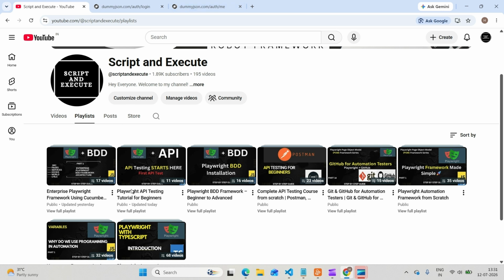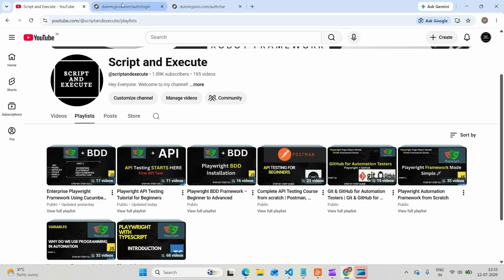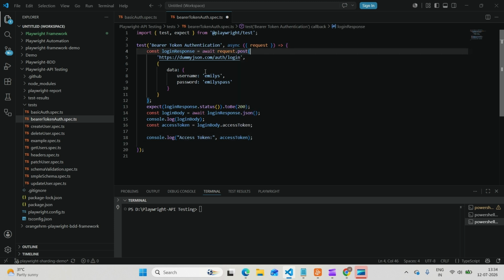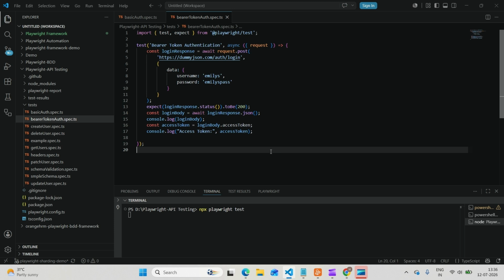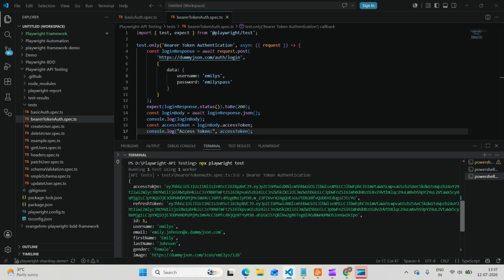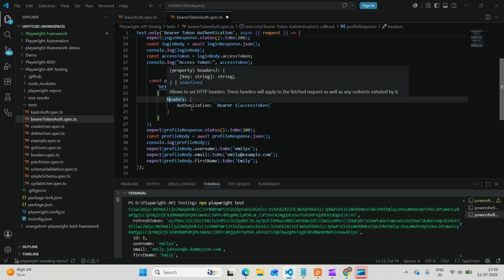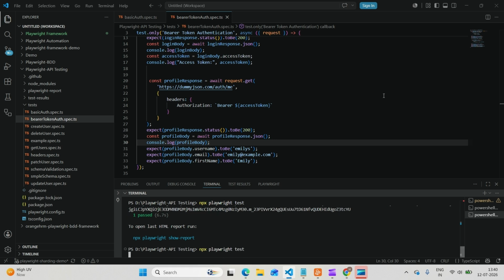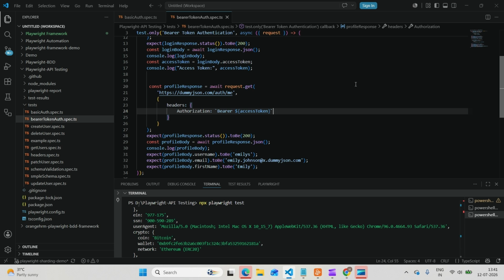How to Perform Bearer Token Authentication in Playwright API Testing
In this video, you'll learn how to perform **Bearer Token Authentication** in Playwright API Testing with a practical example.

We begin by understanding what a Bearer Token is and how it differs from Basic Authentication. Unlike Basic Authentication, where the username and password are sent with every protected request, Bearer Token Authentication requires the user to log in only once. After successful authentication, the server generates an **Access Token**, which is then used to access protected APIs.

In this tutorial, we'll first send a login request using a username and password to generate an access token. Then, we'll extract the token from the response and store it in a variable. Finally, we'll use the same token in the **Authorization** header to access a protected API and validate the response.

You'll also learn why we use the **Bearer** keyword in the Authorization header, how JavaScript template literals (`${}`) help us insert the token dynamically, and why this authentication mechanism is widely used in modern REST APIs.

Topics Covered:
• What is Bearer Token Authentication?
• Basic Authentication vs Bearer Token Authentication
• Generate Access Token
• Extract Access Token from API Response
• Authorization Header
• Bearer Keyword
• Access Protected APIs
• Response Validation
• Playwright API Testing Best Practices

This tutorial is part of the Playwright API Testing series designed for beginners as well as professionals preparing for automation testing interviews.